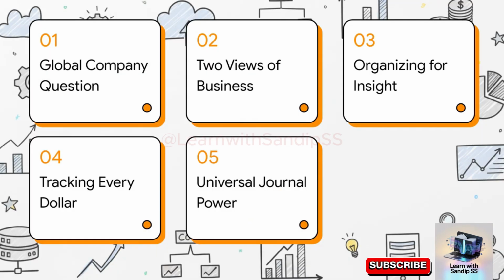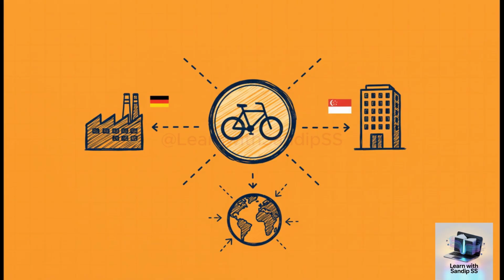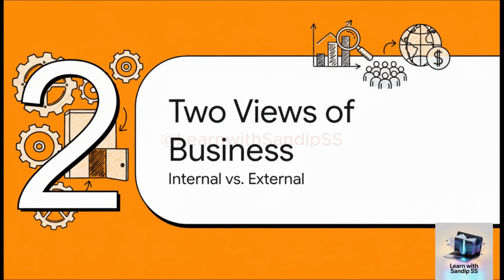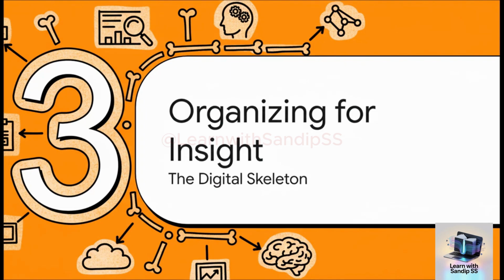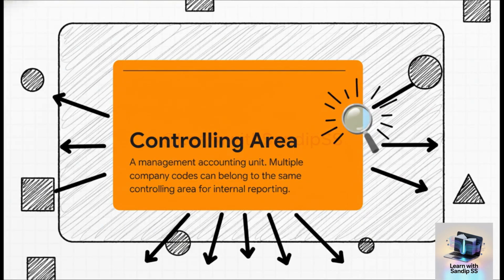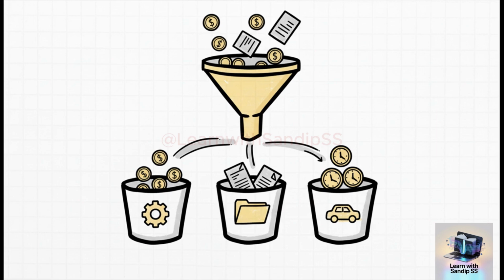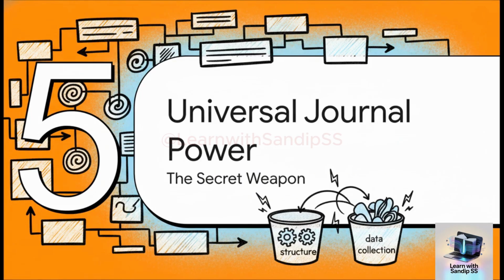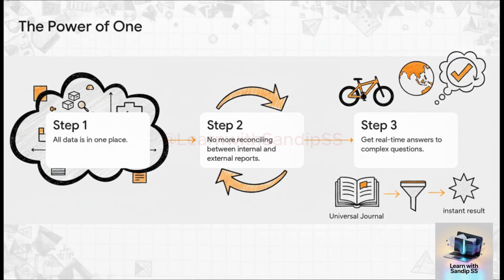Finance in SAP S4HANA Outlining Management Accounting in SAP S4HANA